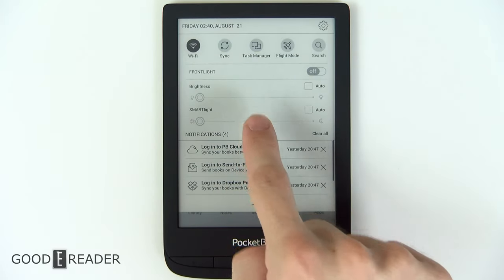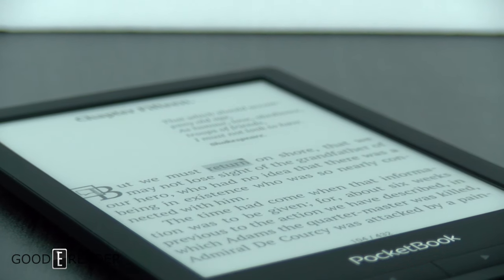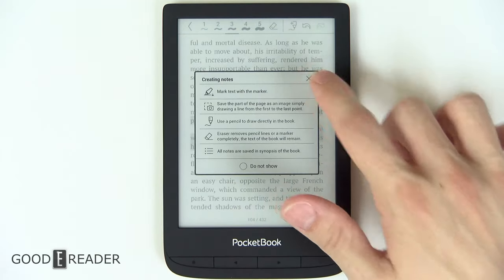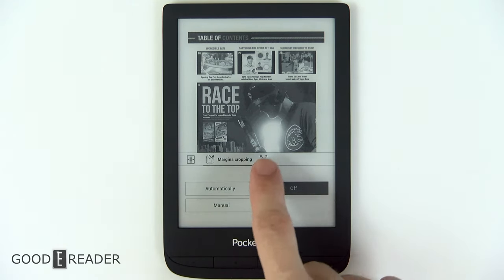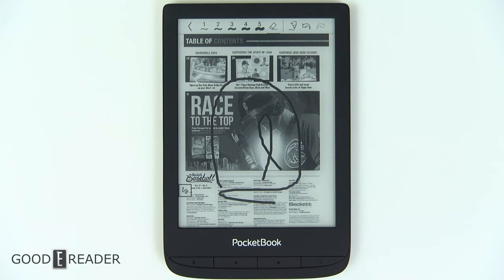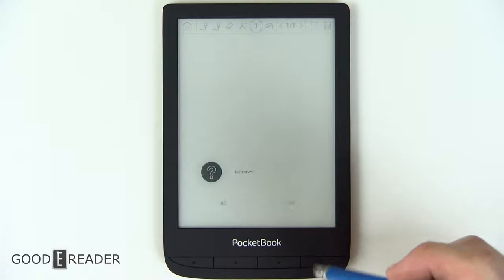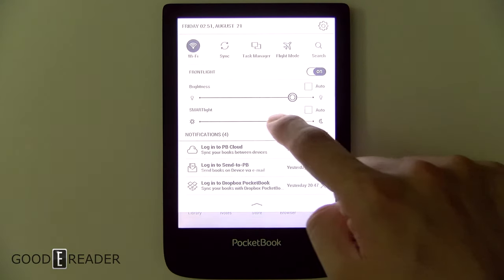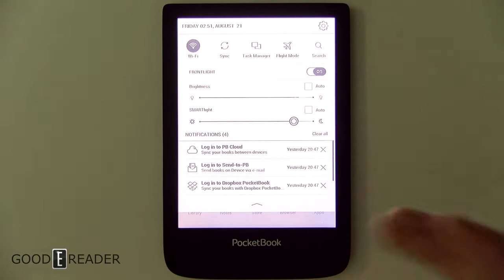Pocketbook Touch Lux 5 Review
The Pocketbook Touch Lux 5 bridges the gap between entry-level models and the Pocketbook Color.  It basically has the same hardware as the Pocketbook Color, except with a Black & White screen.  In this video we look at the industrial design, e-reading experience, PDFS and all of the things that make this device unique.